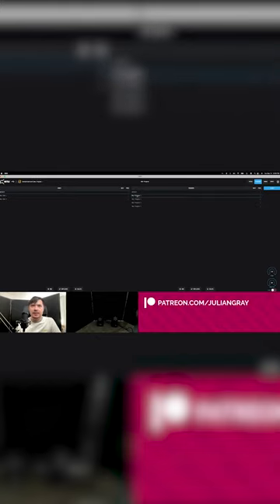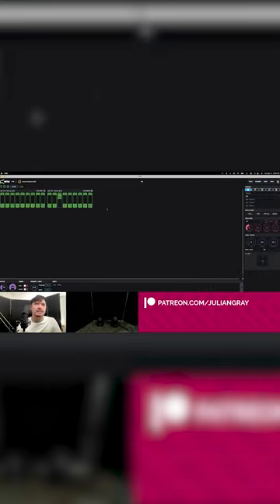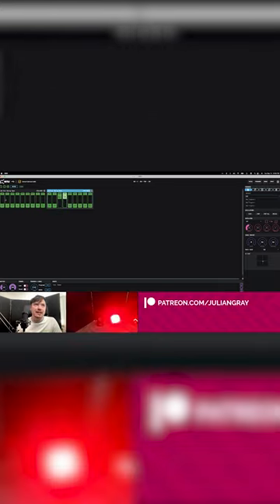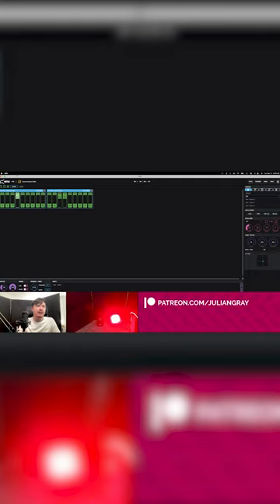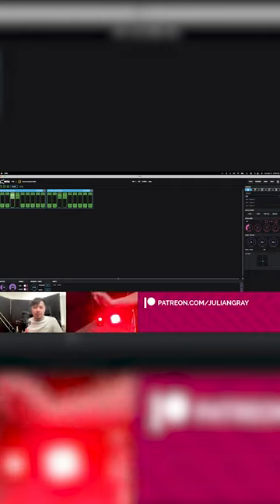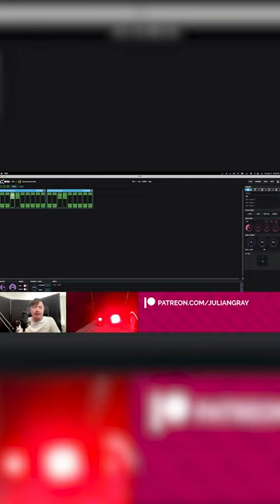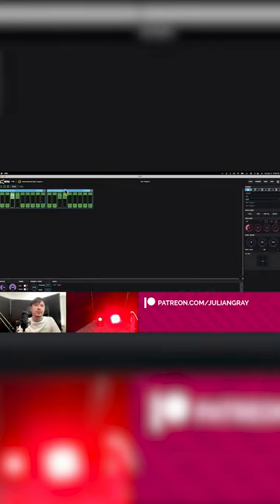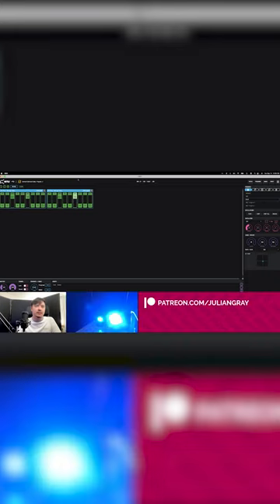Julian Gray - Lighting Programs and Banks